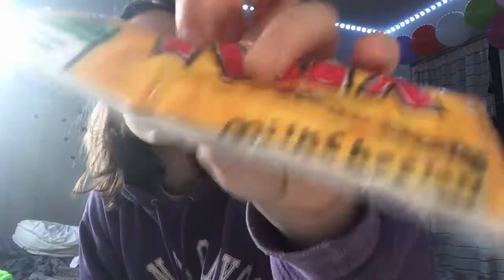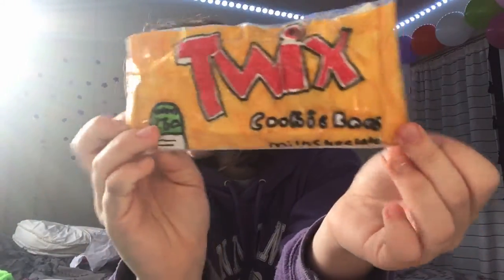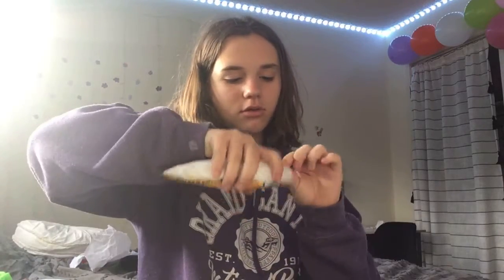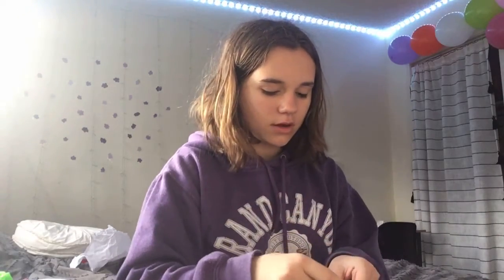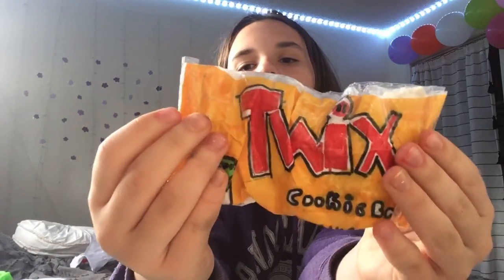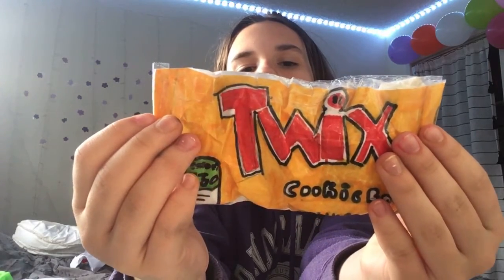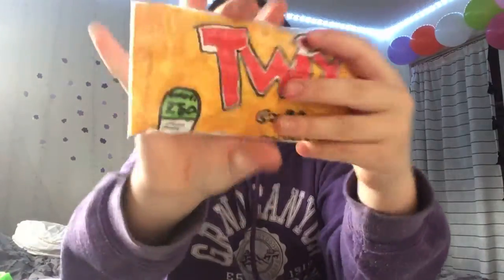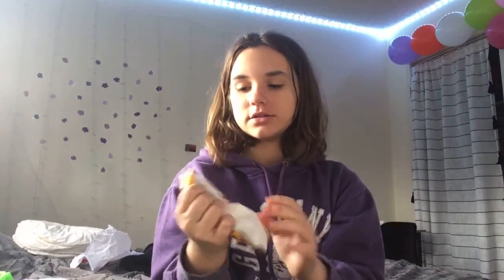My Twix paper squishy!